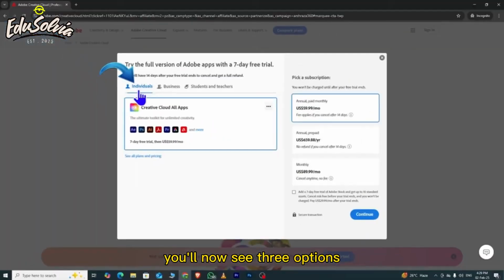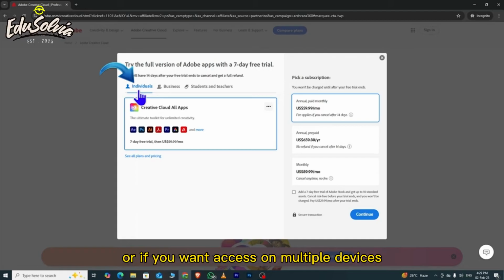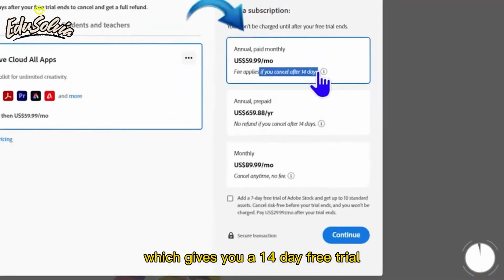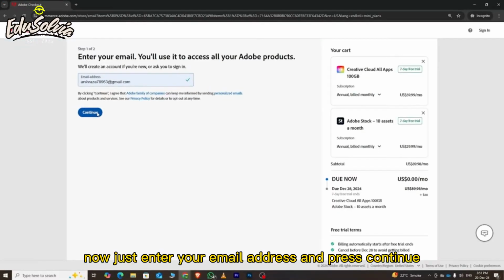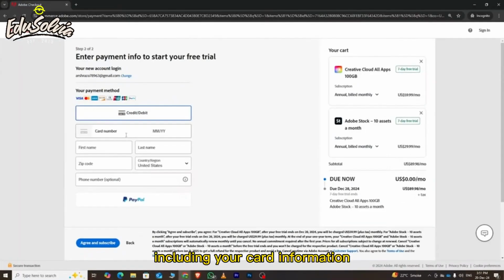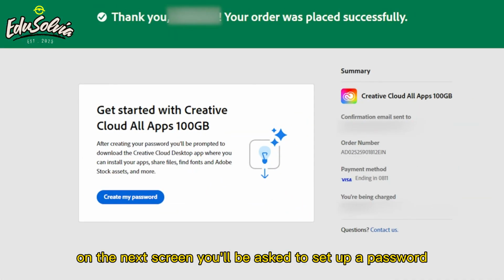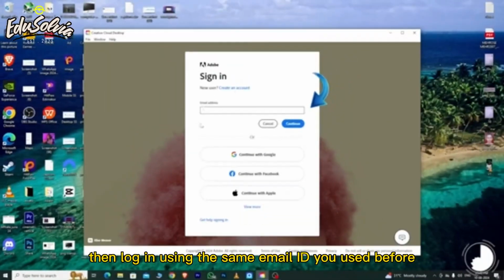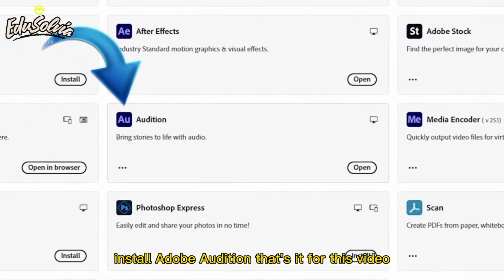How to Download Adobe Audition (Free Trial) Step by Step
Want to try Adobe Audition without paying upfront? In this video, I’ll show you the official way to download and install Adobe Audition using the free trial, step by step.

You’ll learn:

How to get Adobe Audition from the official source

How to install it on Windows or Mac

How to start your first audio project

What happens when the trial ends and how to keep your projects safe

Chapters:
00:00 Intro
00:20 What you need before downloading
01:05 Download Adobe Creative Cloud
02:10 Install Adobe Audition
03:30 Sign in and activate free trial
04:20 Fix common install issues
05:30 Trial ending and best next steps

If you want, comment your PC specs and I’ll tell you the best settings for smooth editing.